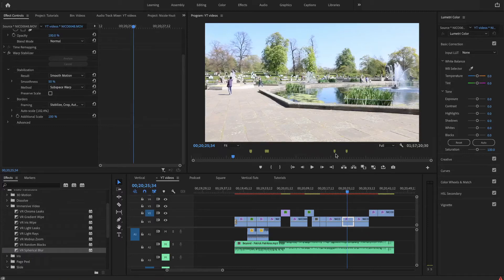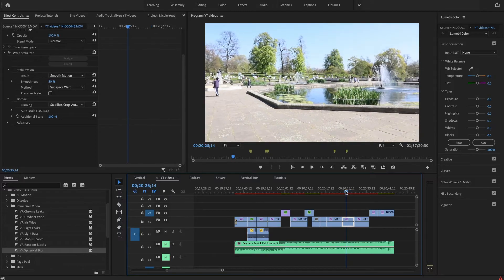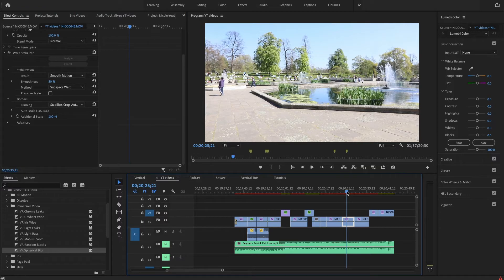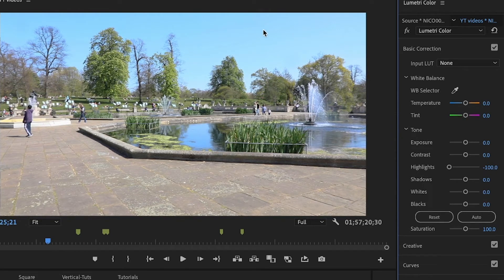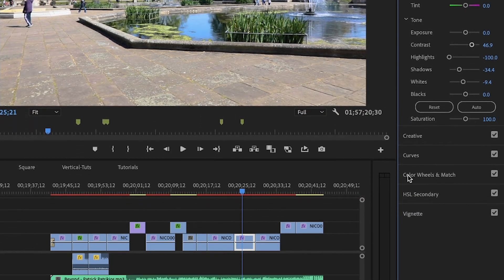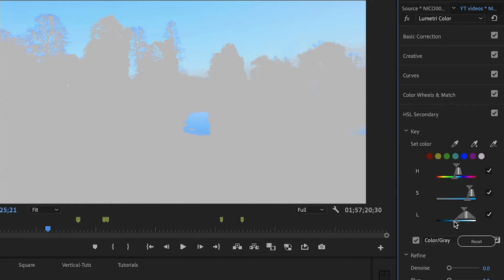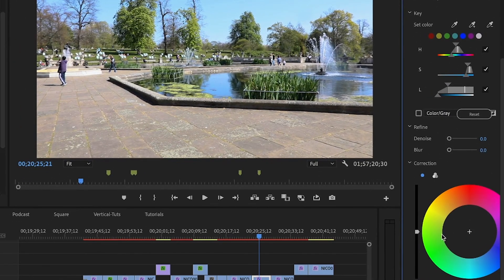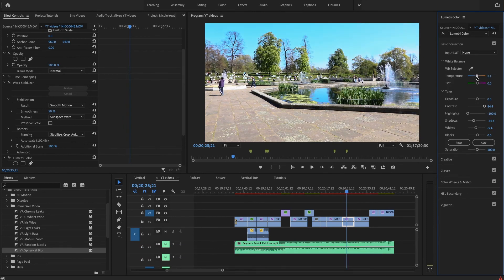QUICK FIX of OVEREXPOSED FOOTAGE in Premiere Pro CC 2023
Facing very strong and direct sunlight when shooting outside might be very tricky. If you find yourself in a situation where you need to fix overexposed shot, here's how you do it.